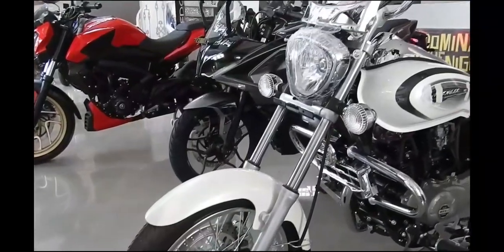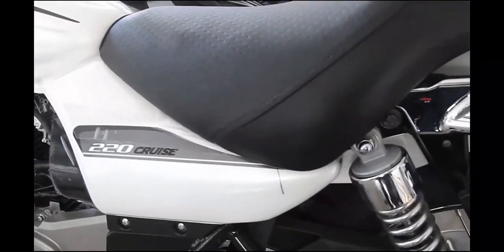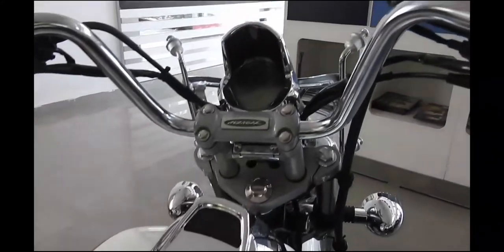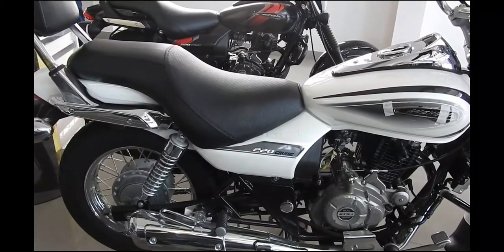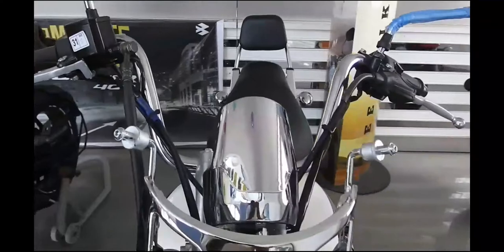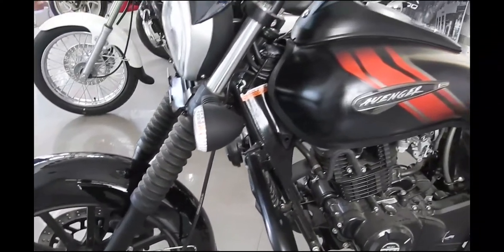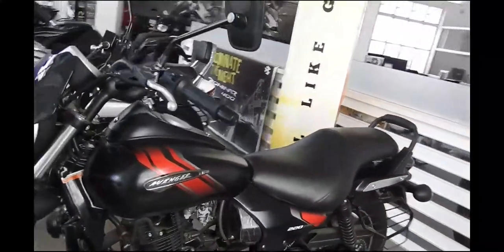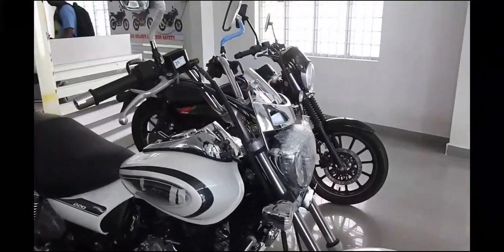2018 Bajaj Avenger Street 220 & Cruise 220 Review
The Bajaj Avenger receives comprehensive upgrades to the Street and Cruise 220 models for 2018 with LED DRLs, digital console, revised styling and improved suspension as part of the upgrades.